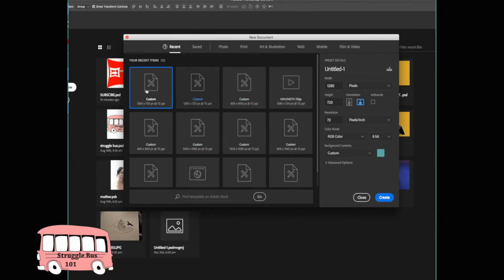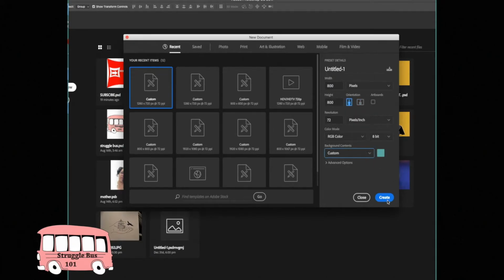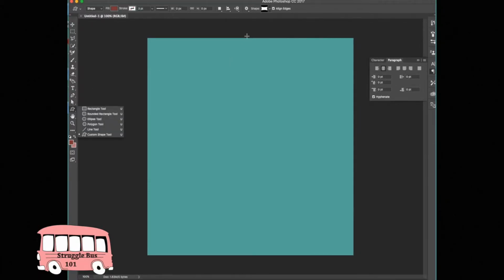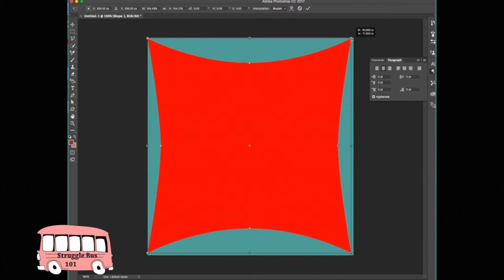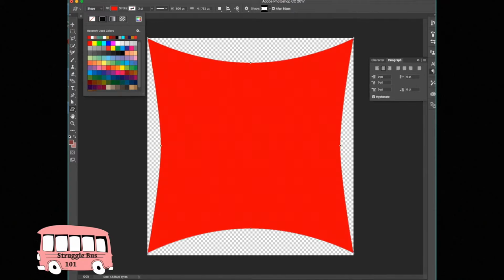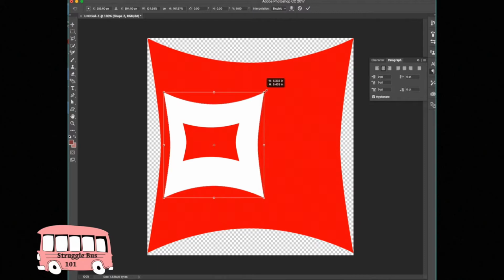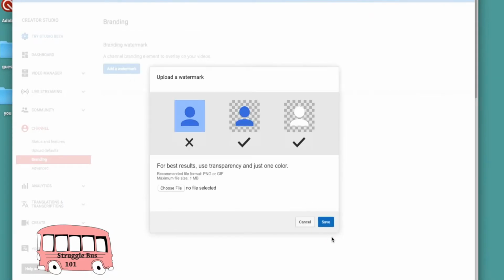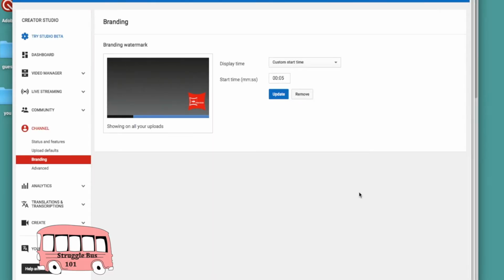How To Insert Your Watermark as the Subscribe Button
In this video I take you through the process of making a watermark and adding it into your videos using youtubes feautures. Please enjoy. Let me know what kind of tutorials you would like to see next.